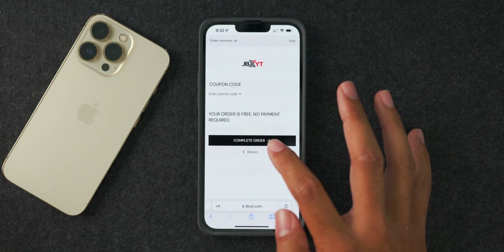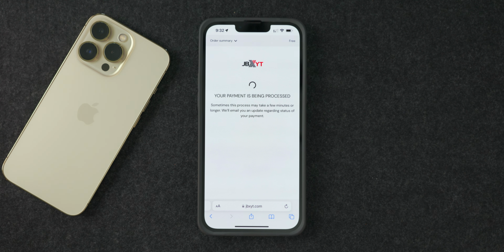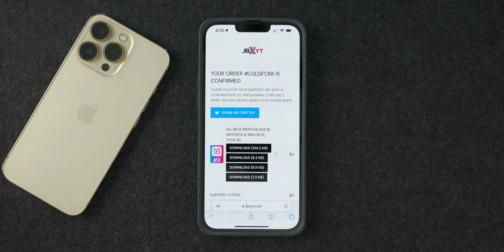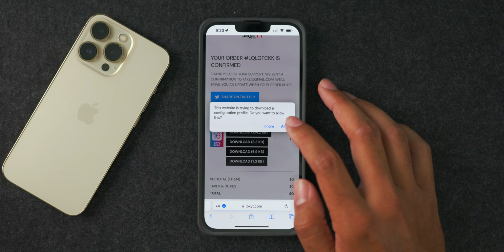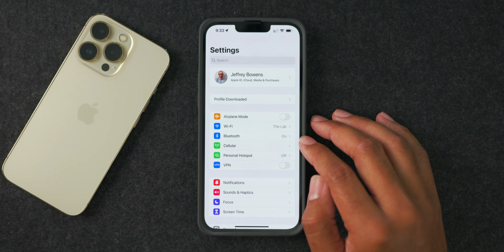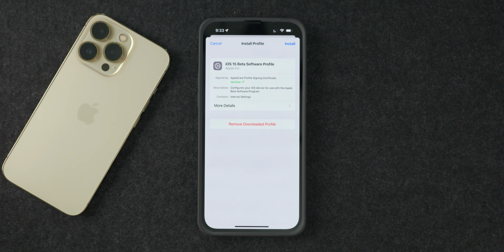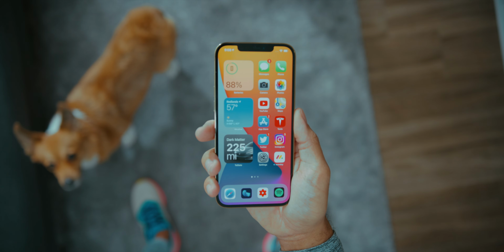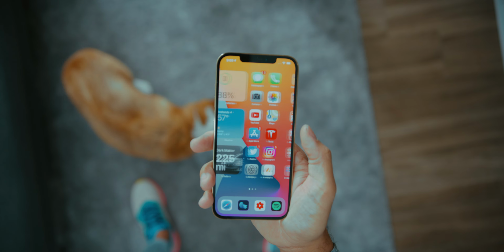How To Install iOS 16 Beta1!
iOS 16 Developer Beta 1 was released today by Apple, bringing a huge amount of changes to the iOS experience! Today, you can download and install the beta for yourself, and in this video, we show you how you can do just that :)

Every 10th paid subscription user that signs up through our link will get a $300 Apple Gift Card! Only until the end of the month 😉

COMMENT “Hey Jeff” if you see this 👀